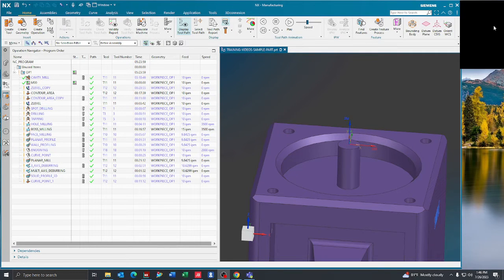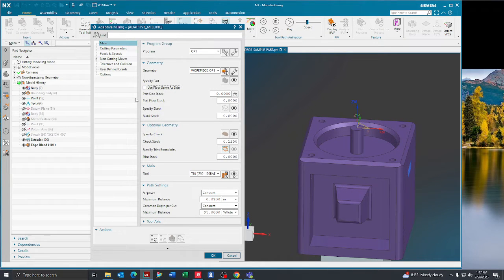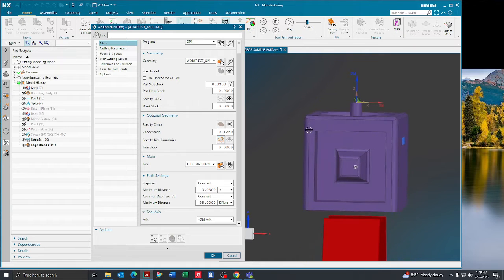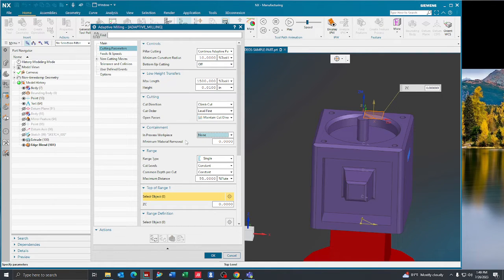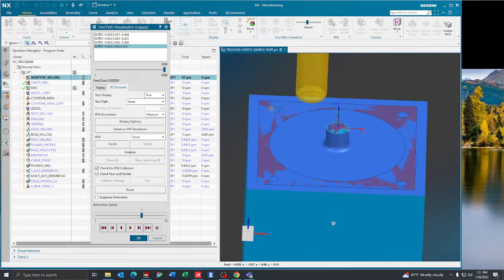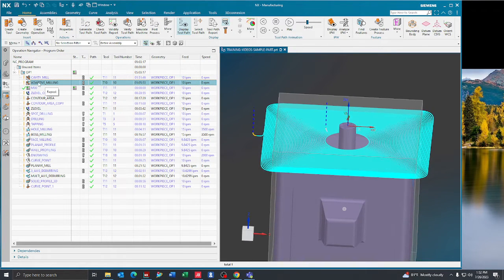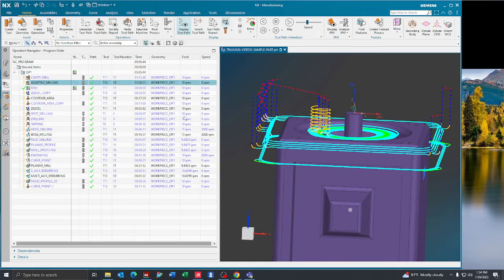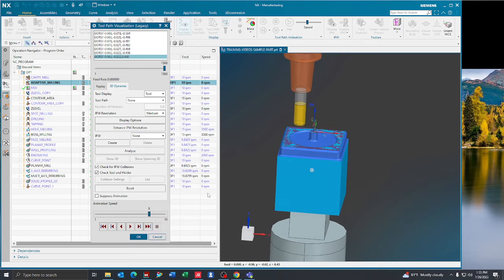Siemens NX 2206 How To Make An Adaptive Milling Operation